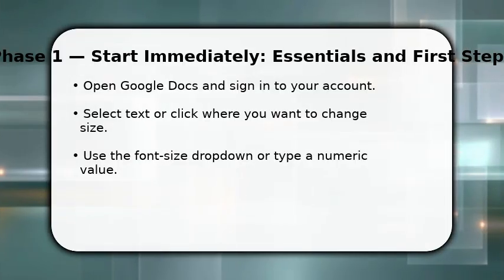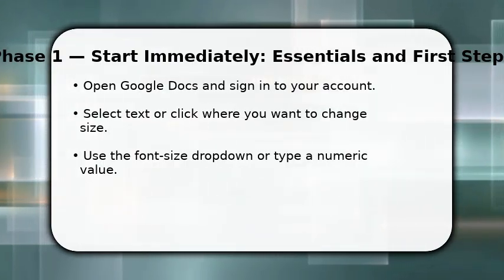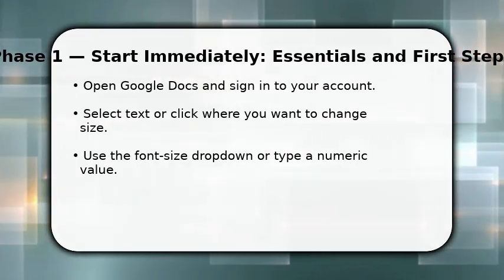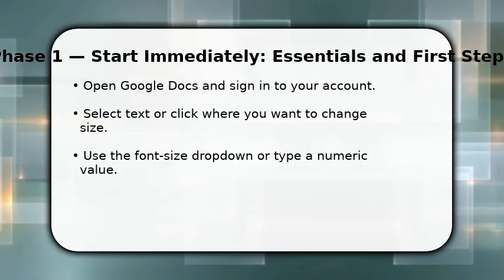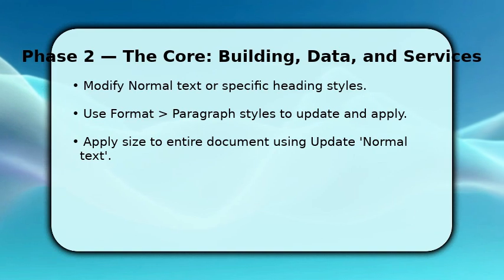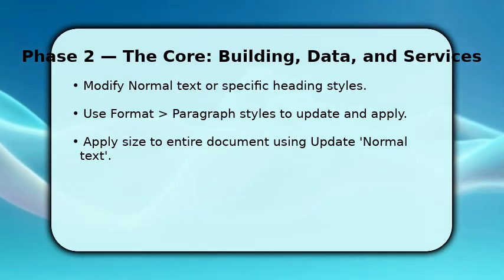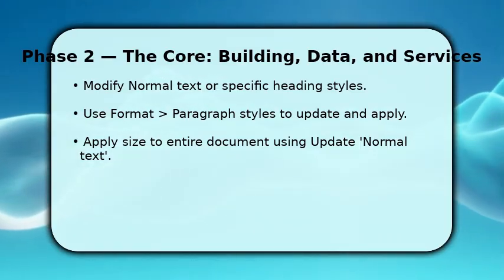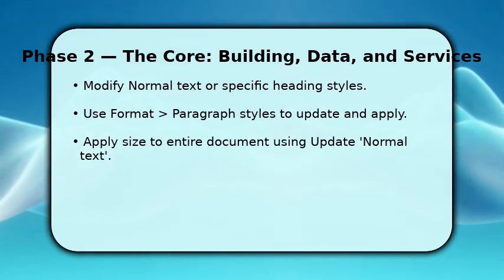How to Change Size on Google Docs - Step by Step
How to Change Size on Google Docs - Step by Step | 🔒 Surfshark VPN Deal — Stay private and secure. $1.99/mo + 3 Months Free ▸

Learn the easy steps to adjust document size in Google Docs. This video tutorial guides you through resizing pages, columns, and margins for a professional layout.

Google Docs, change page size, false